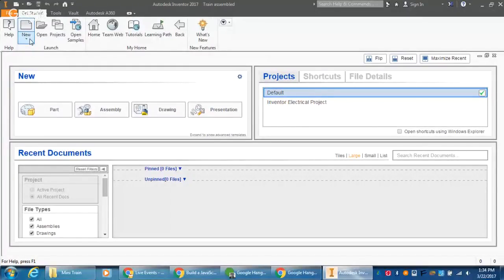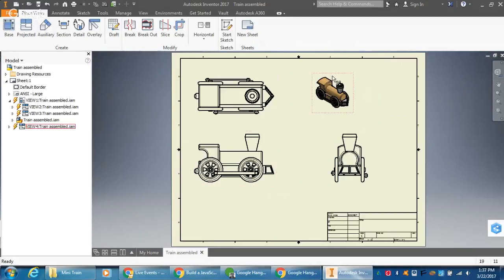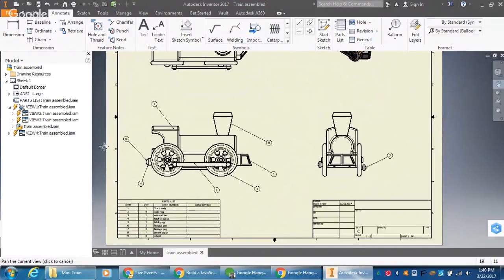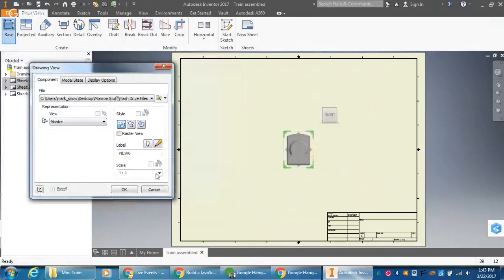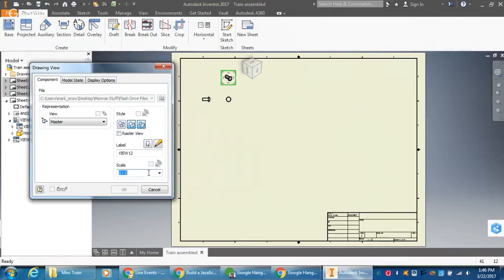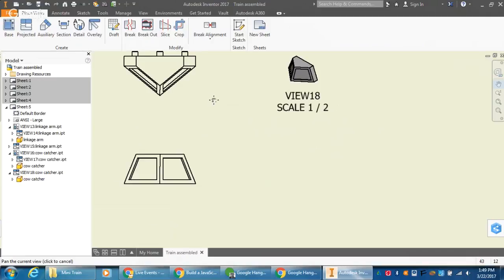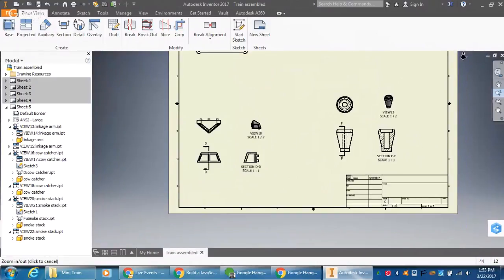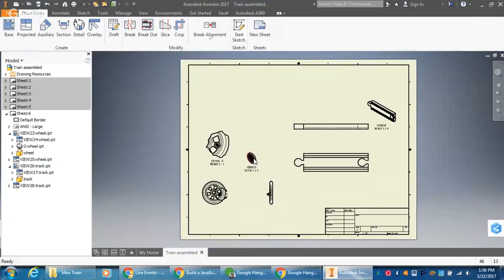Miniature Train Tutorials | Train Documentation